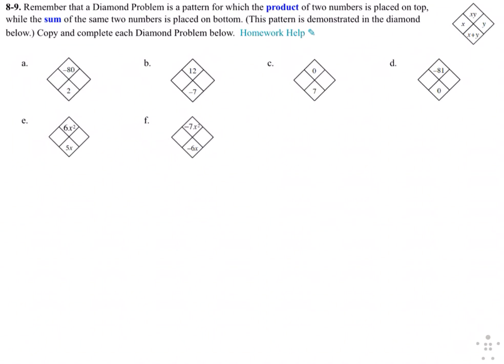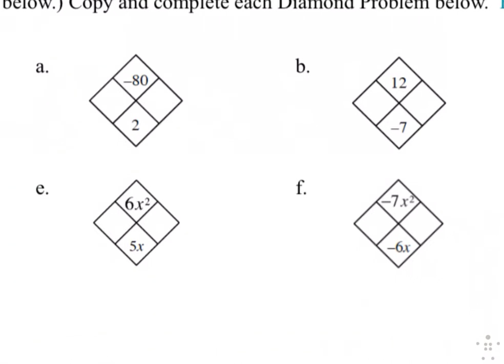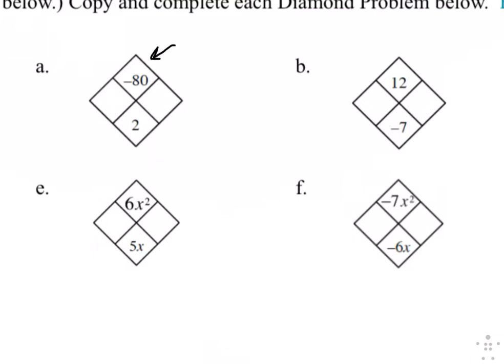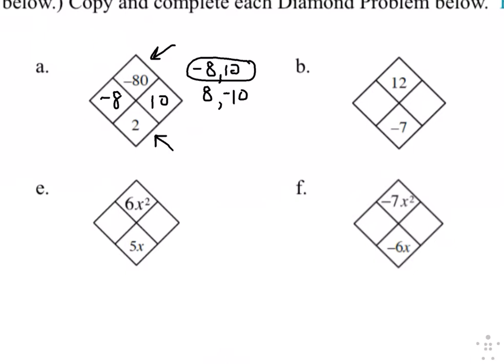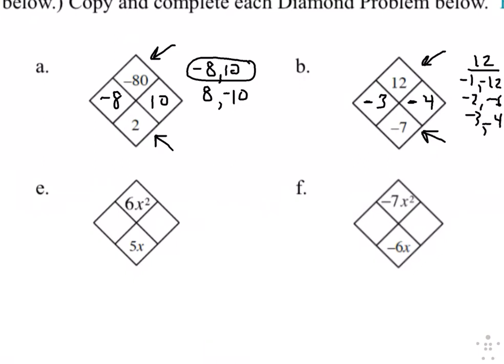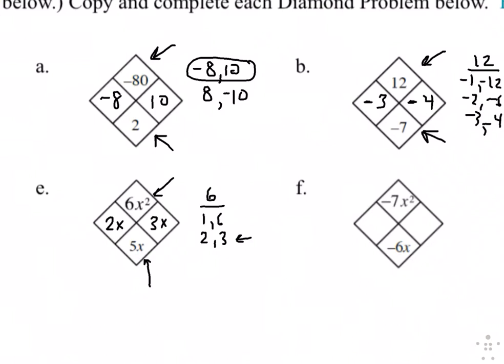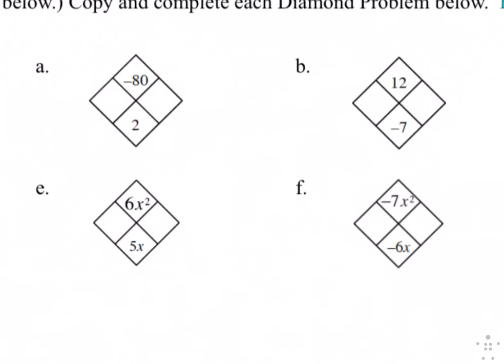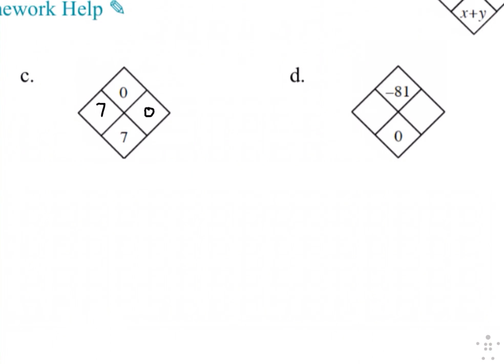CPM Algebra Chapter 8 Problem 9